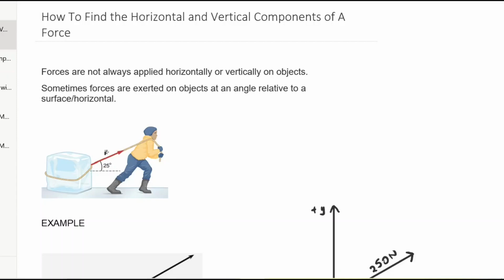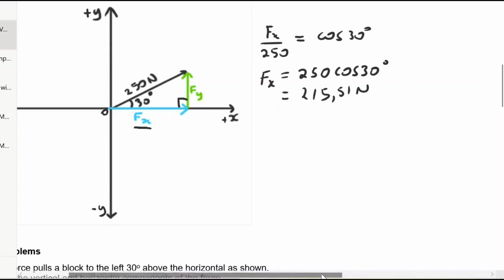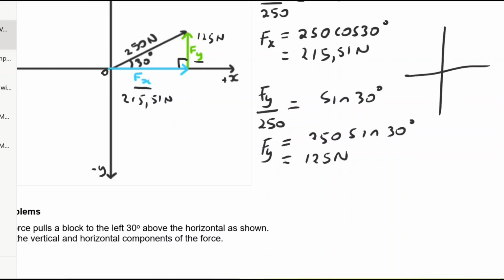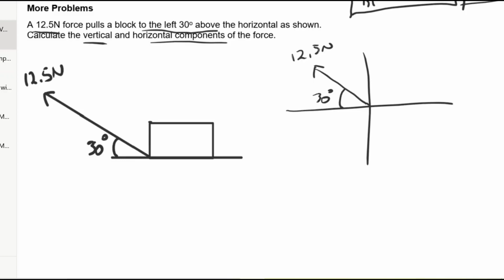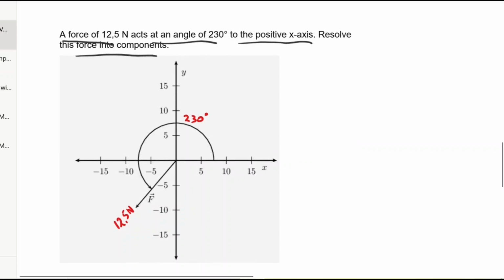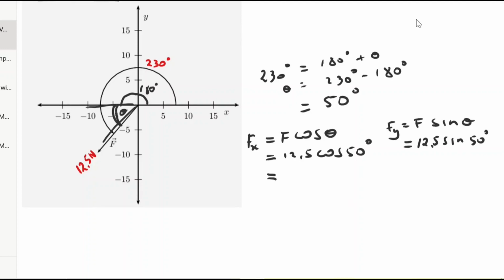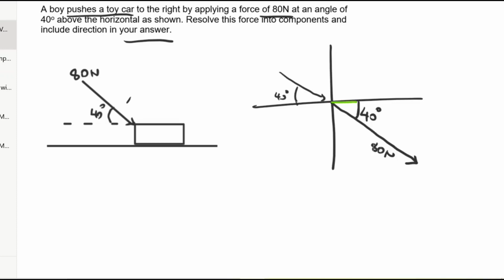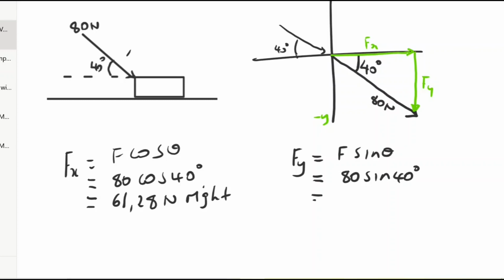How To Resolve A Force Into Horizontal And Vertical Components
The video is about how to resolve a force into horizontal and vertical components   but also try to cover the following subject:
-finding x and y components of a force
-how to find horizontal and vertical components of a force
-Resolving a force into its components

If you were trying to find more info about finding x and y components of a force or how to find horizontal and vertical components of a force did this video assistance?